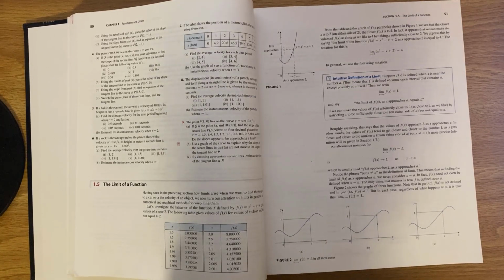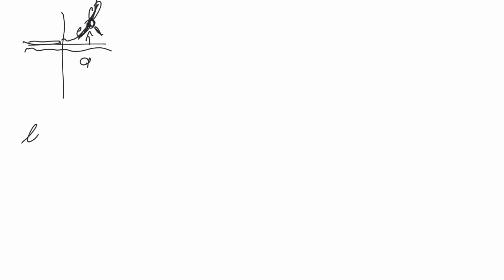The Limit of a Function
Single Variable Calculus. We talk about the limit of a function and its corresponding values on the x and y axes.